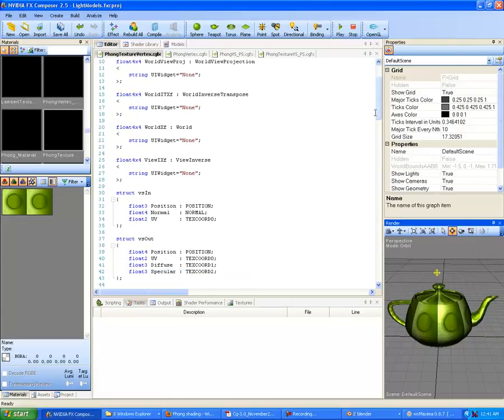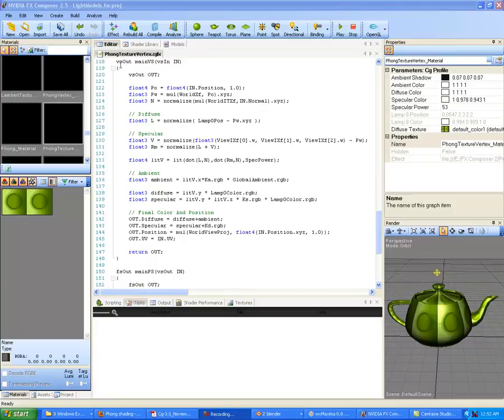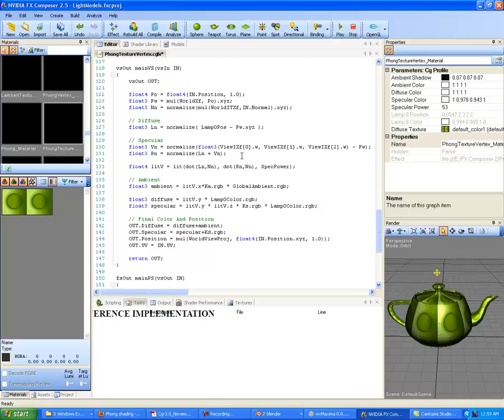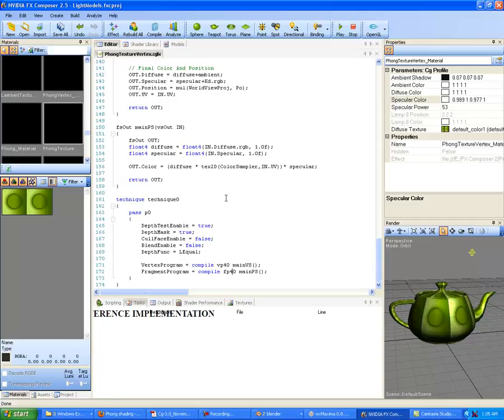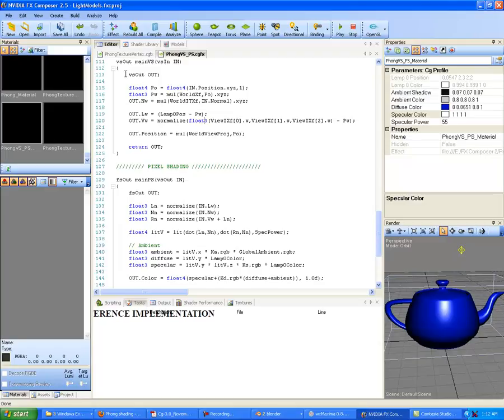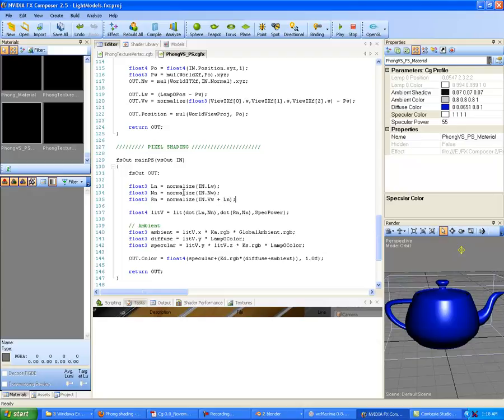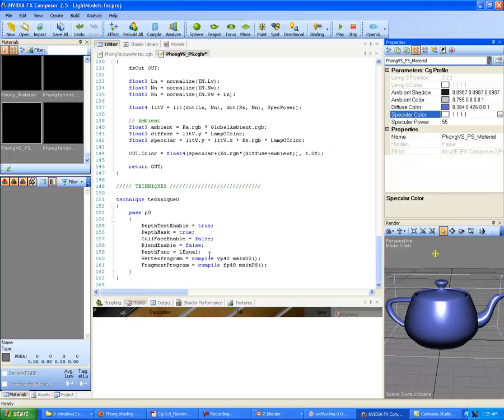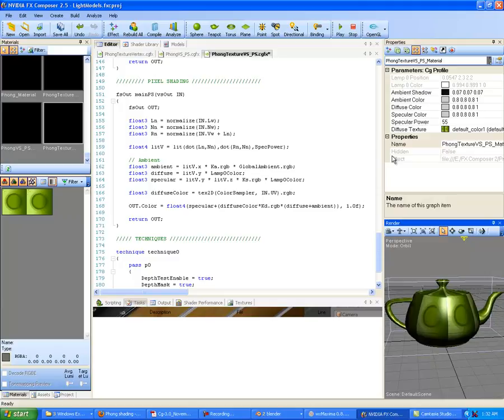CG 13 PhongTextureVS PS